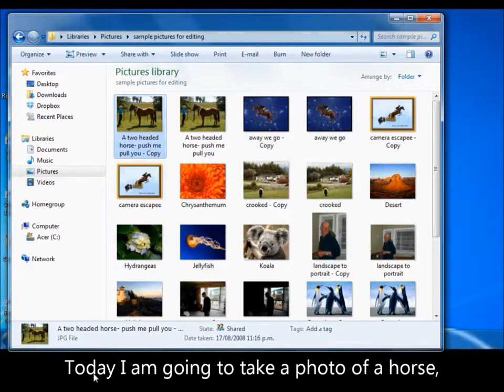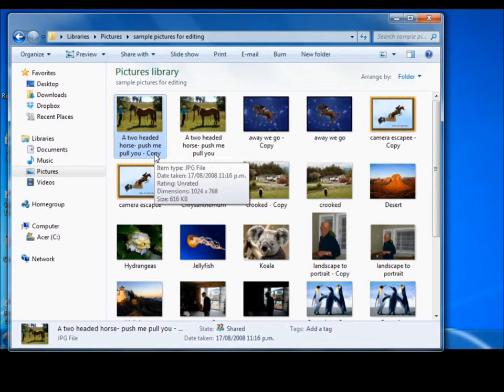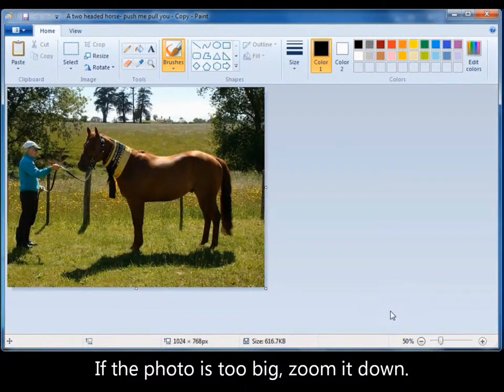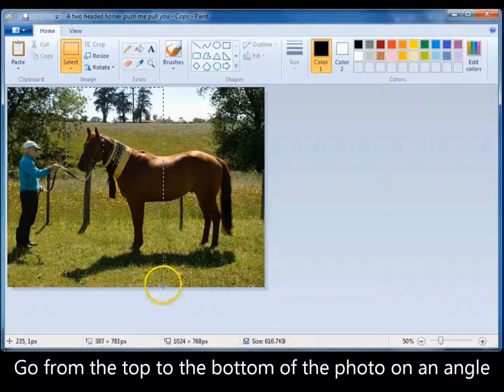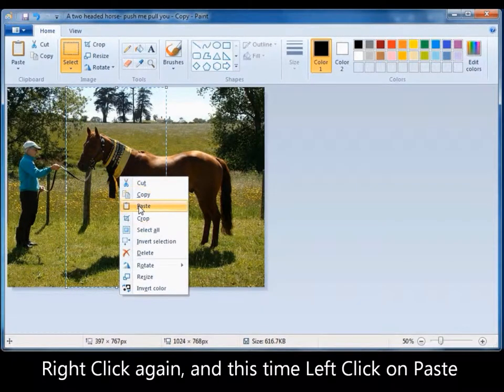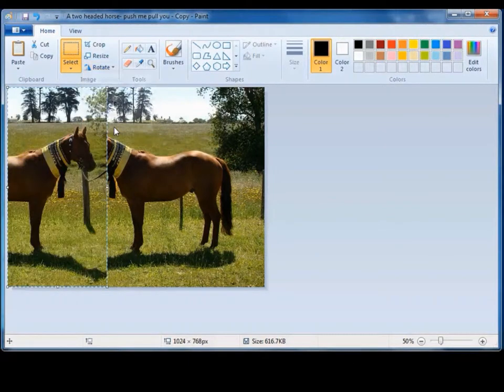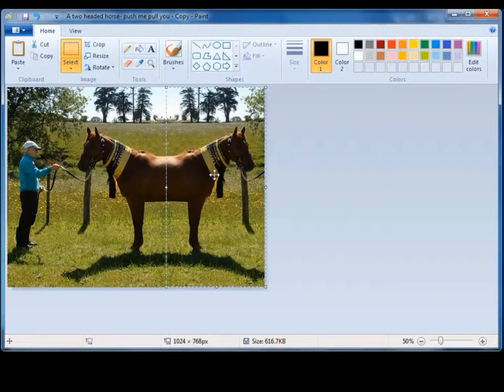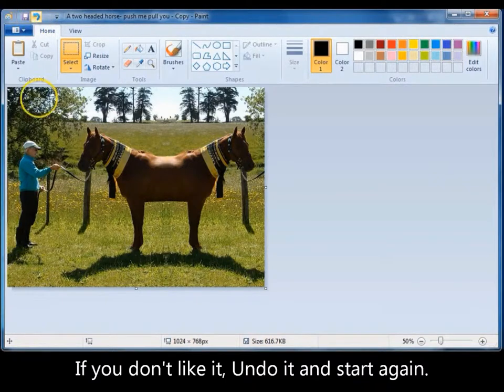Two Headed Horse, push me pull you.wmv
Photo Editing. Learn this simple photo manipulation with MS paint. Create a Two Headed Horse photo, a Push Me Pull You, using Paint.
This was done in two minutes, so it is a little rough, but you will get the idea.

Any comments or suggestions welcome. Maybe you know a better way to do it.
And please, if I've made spelling mistakes etc, let me know.